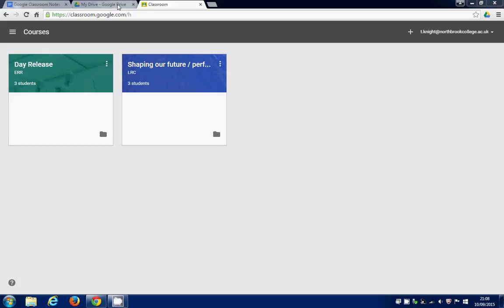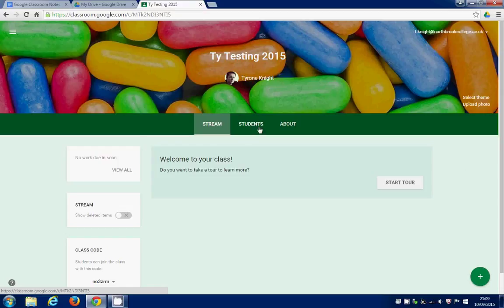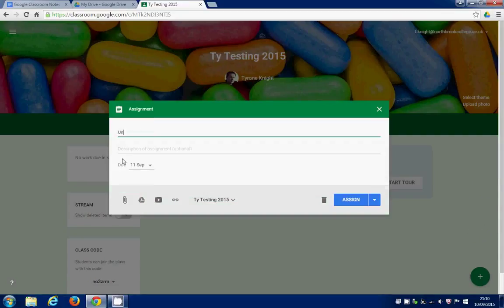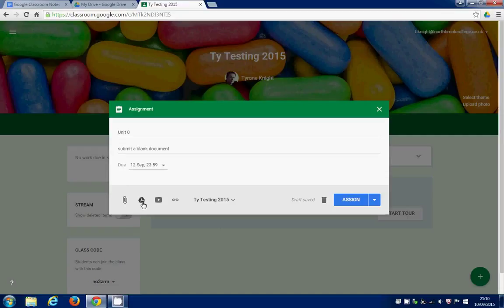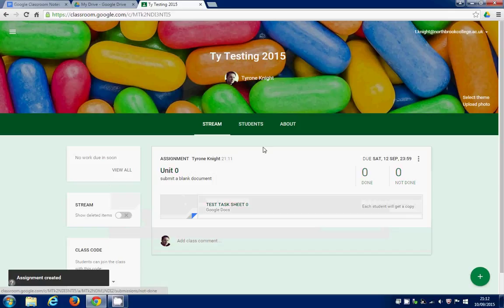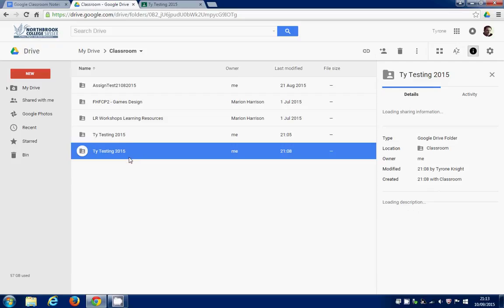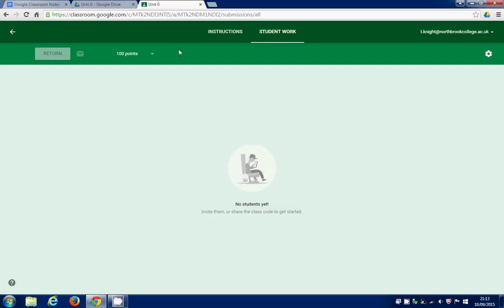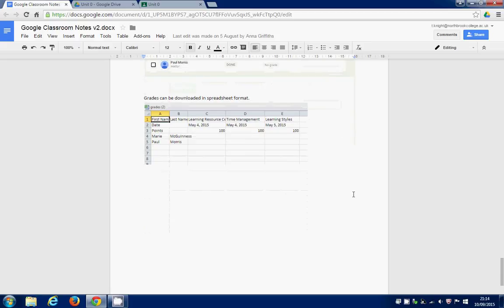Classroom setup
GS023 Classroom setup 10092015